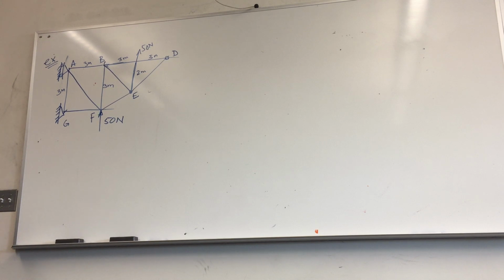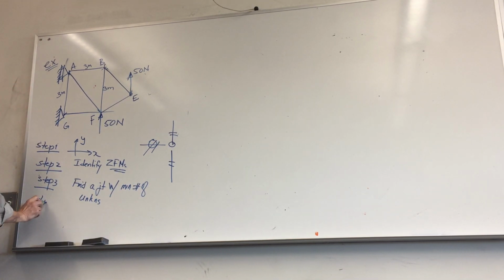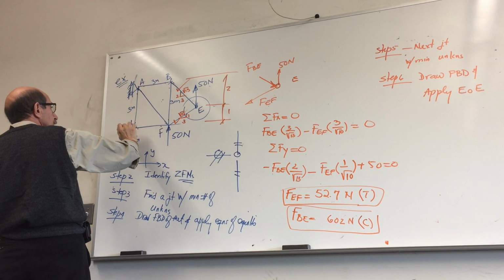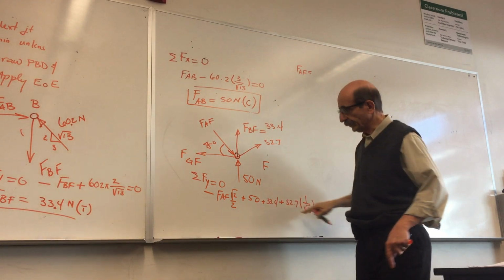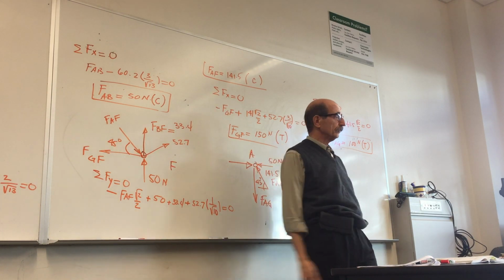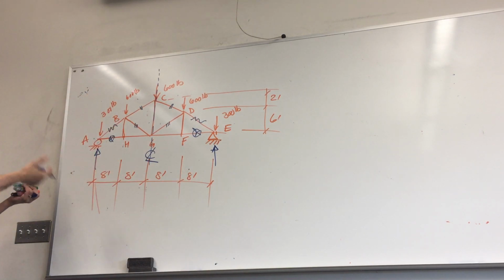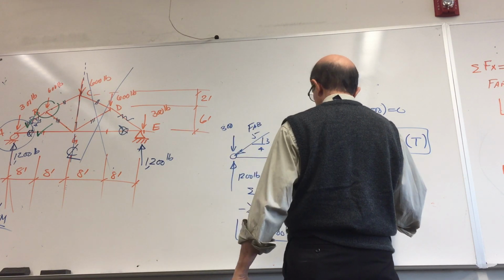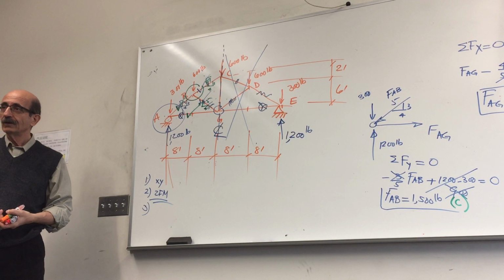Lecture 20 on Statics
Trusses- Method of Equilibrium of Joints (Joints Method)